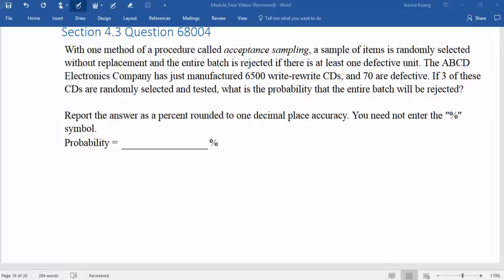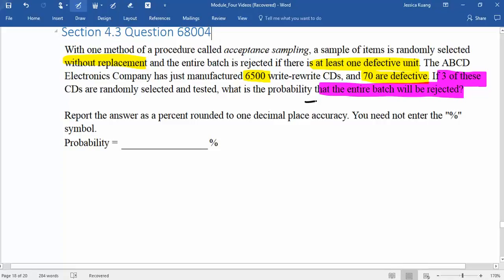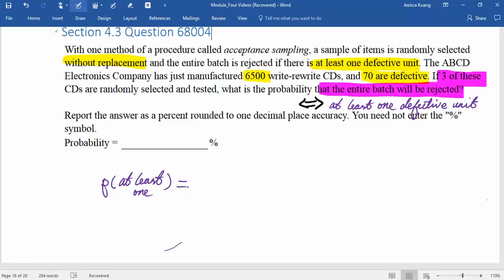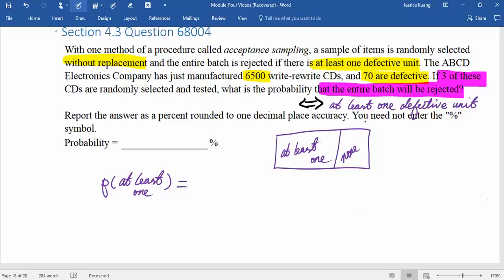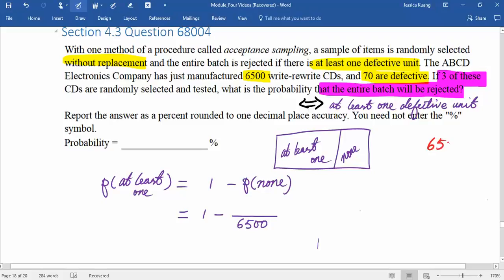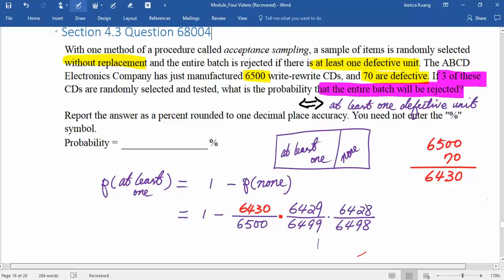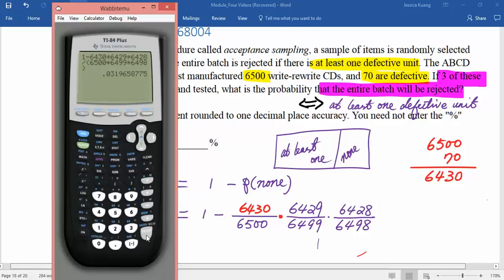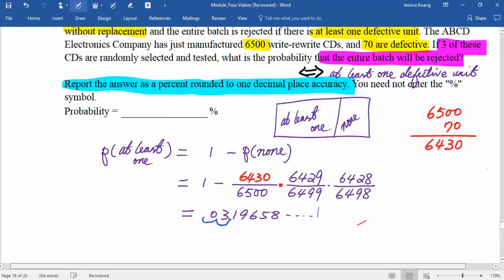Section 4 3 Question 68004